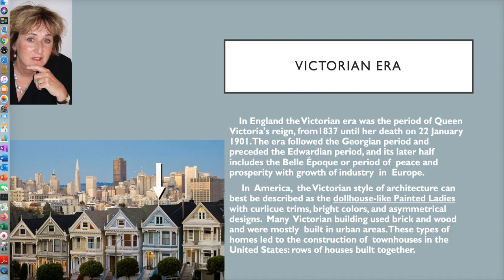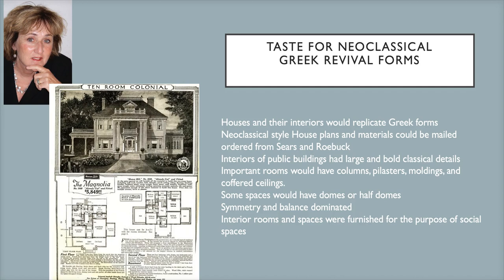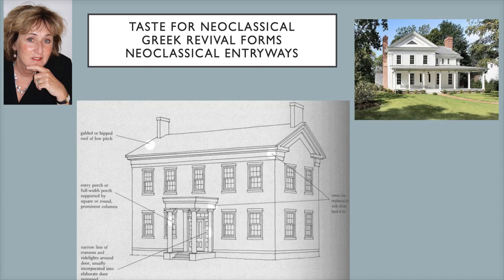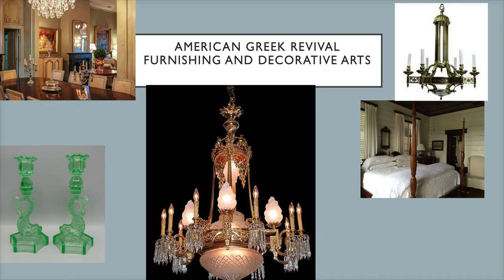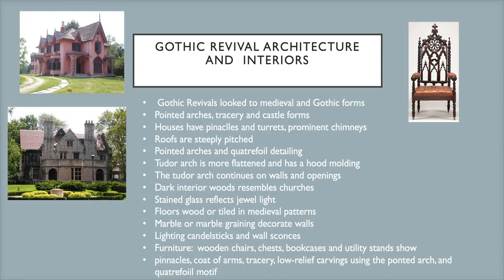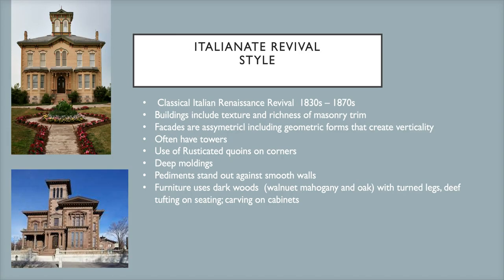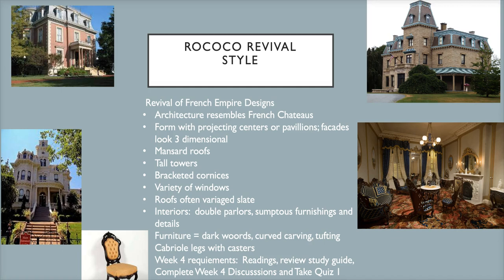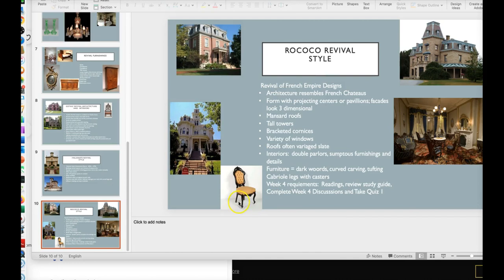Week 4 ID 125